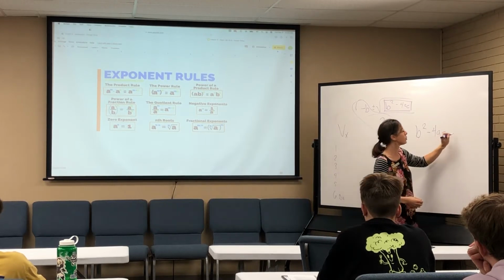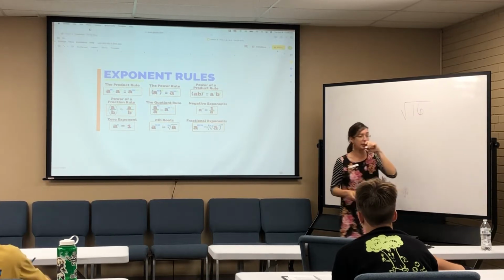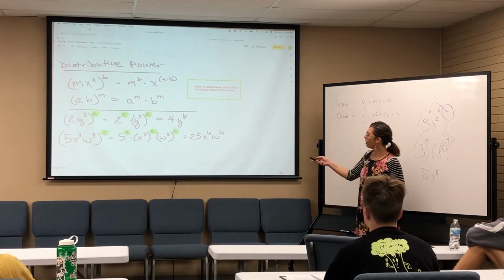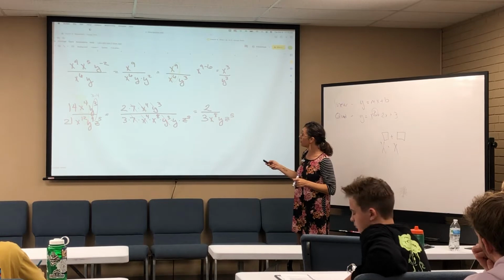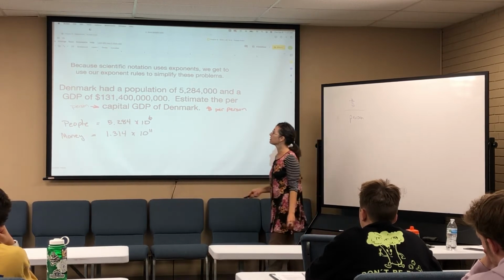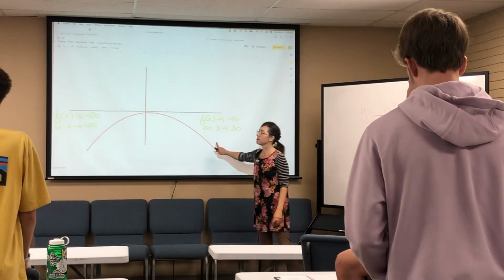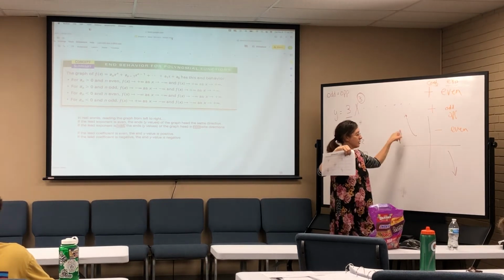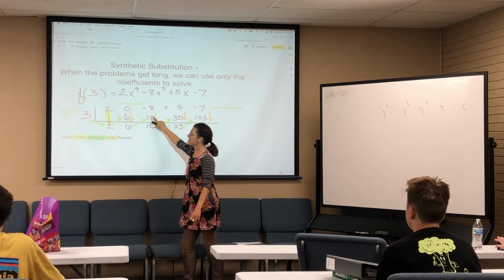Chapter 6 - exponents and polynomials